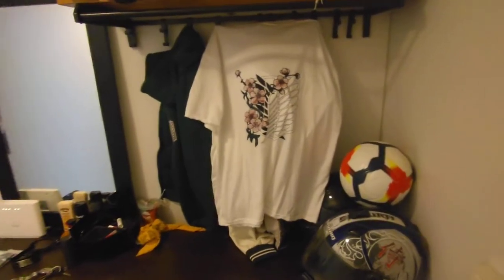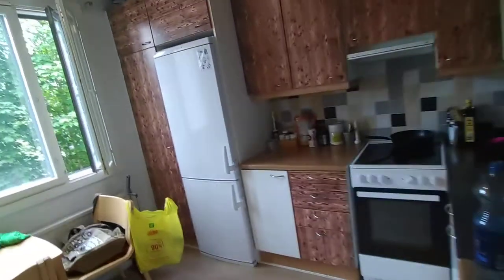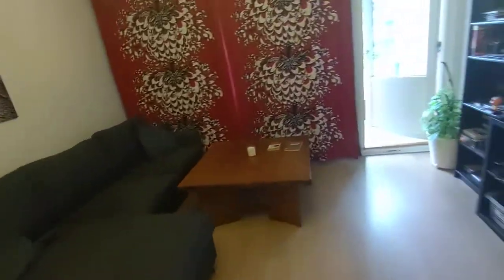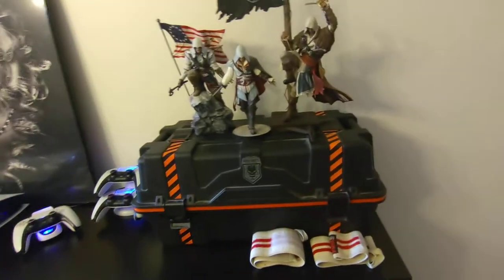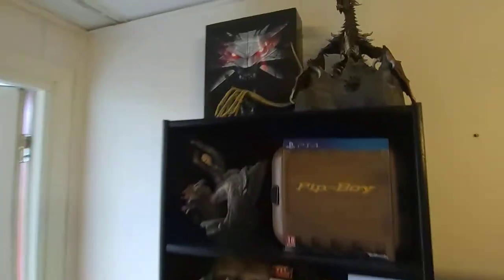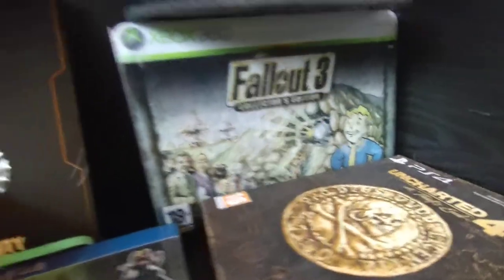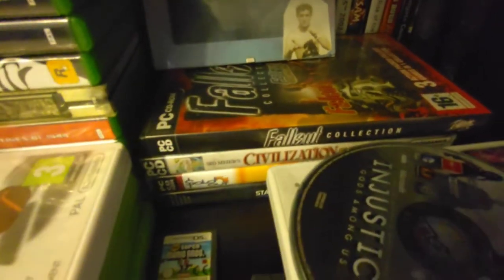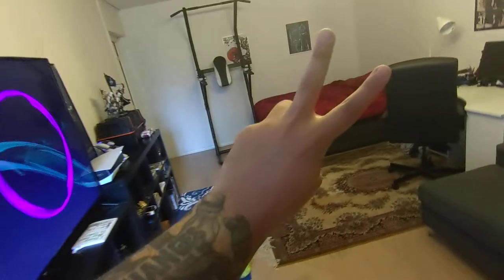My CRIB TOUR 😝✌️... ENJOY!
Moved here literally 2 days before Elden Ring dropped, so you can imagine barely a box was opened for a month or so 😂. 4 months later this place is finally clean and ready. Enjoy the "mtv cribs" edition of my tiny place.